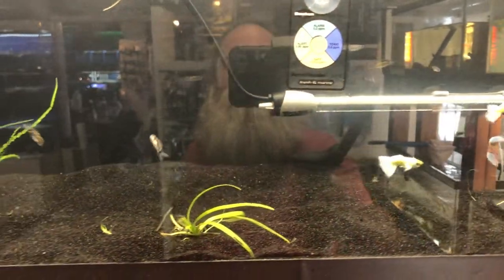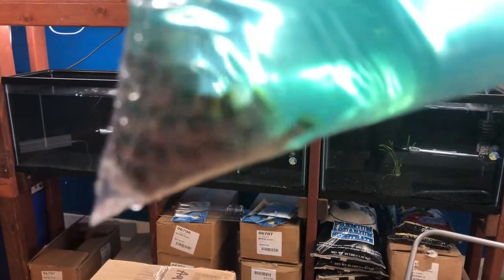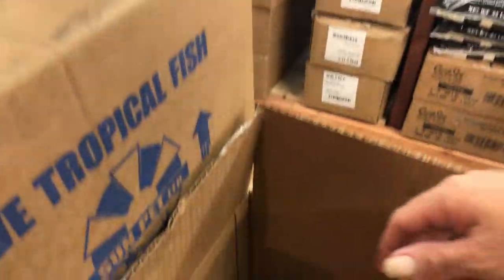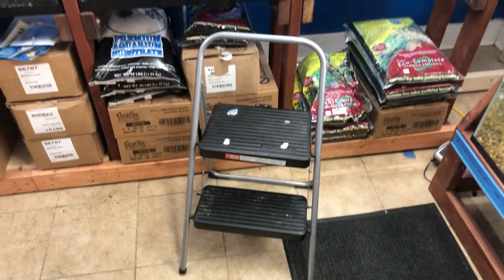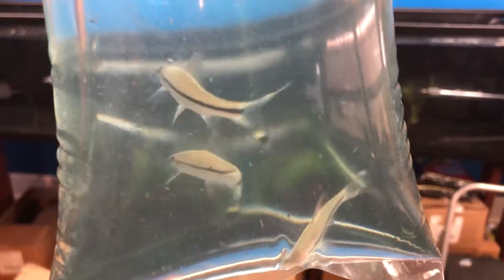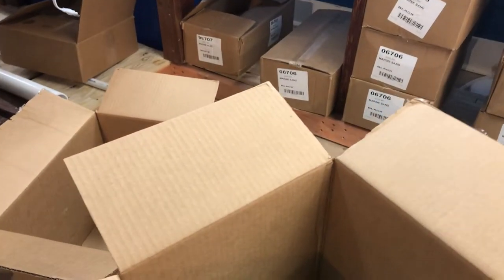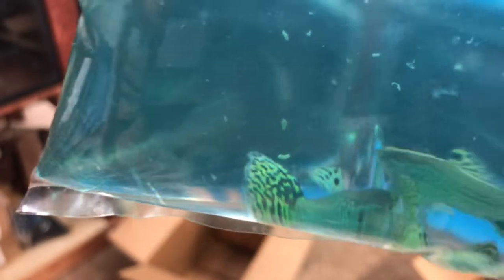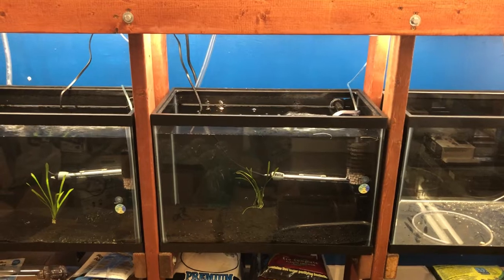Big Fish Unboxing. Fire Eel, Gold Tetras, Blue Moon Lobster!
Today's unboxing video.  This is one of our biggest yet.

Aquatic Aesthetics
5622C TN Hwy 153
Chattanooga/Hixson

Buy Local Support Local.  These guys are local YouTube personalities.